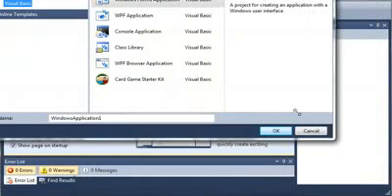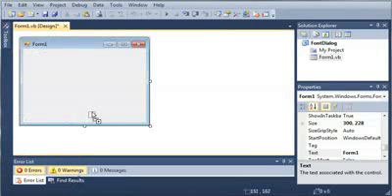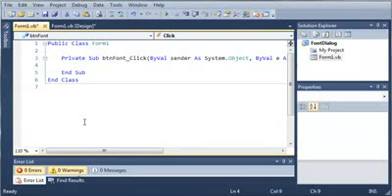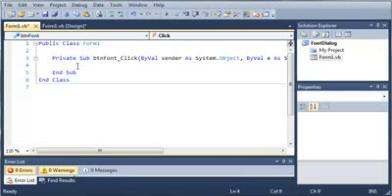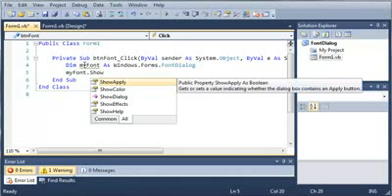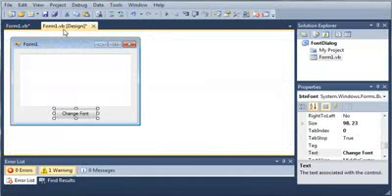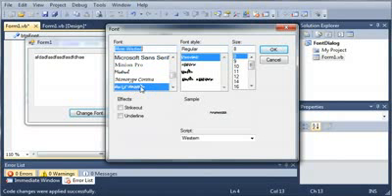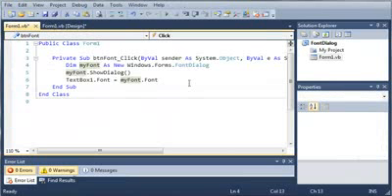Visual Basic - 131 - FontDialog